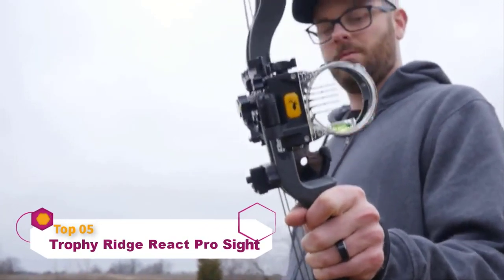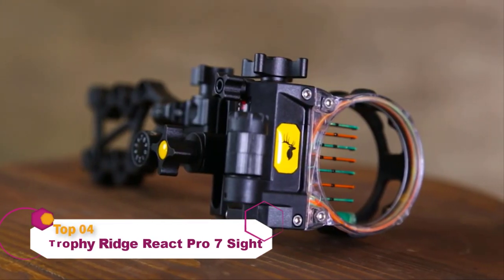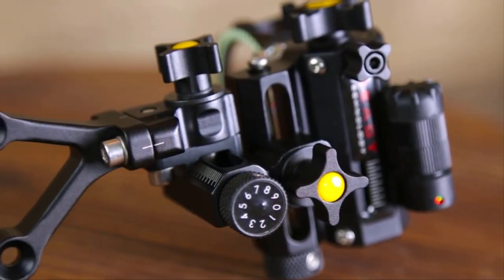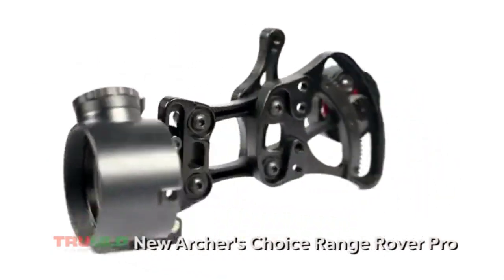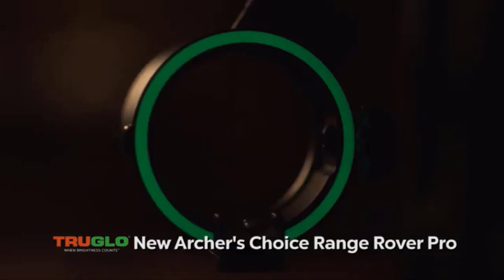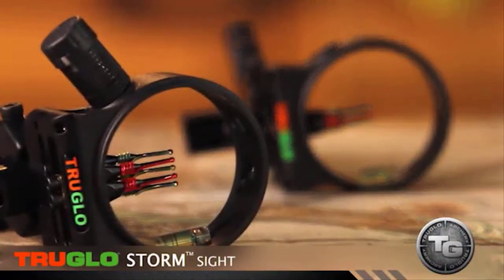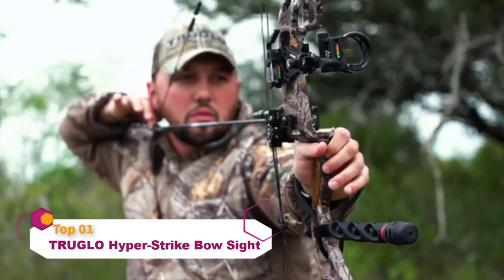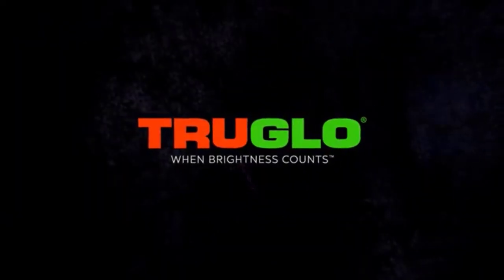Top 5 Best Bow Sights for Hunting in 2024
In this video, we have short-listed the top 5 Best Bow Sights for Hunting on the market in 2024. We made this list based on our personal opinion.

05. Trophy Ridge React Pro

04. Trophy Ridge React Pro 7

03. TRUGLO Range-Rover PRO LED

02. TRUGLO Storm Ultra-Lightweight

01. TRUGLO Hyper-Strike Ultra-Light